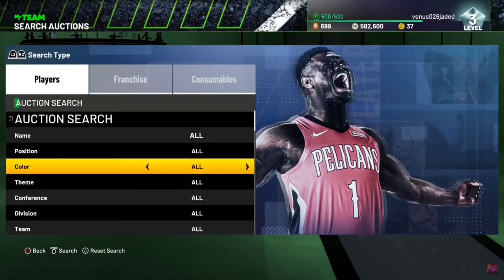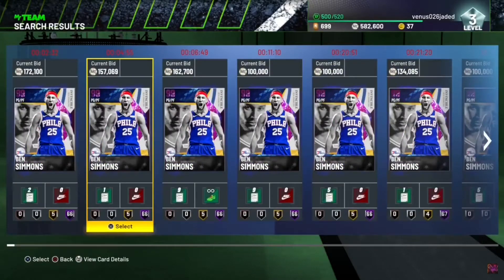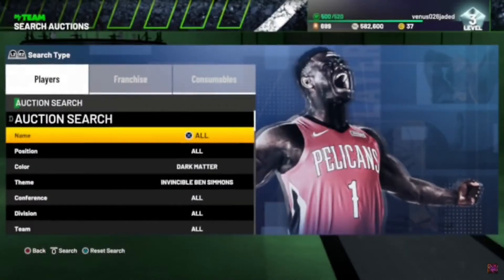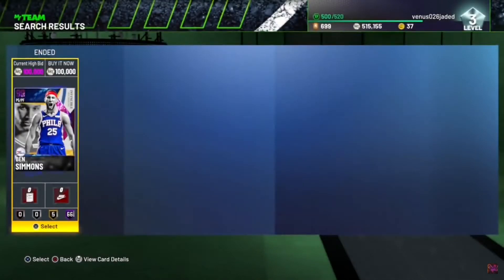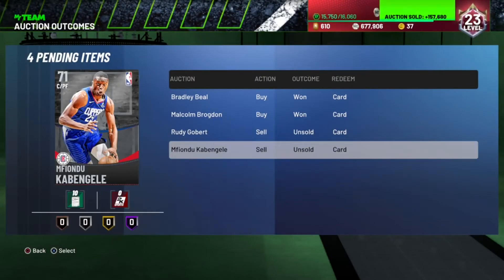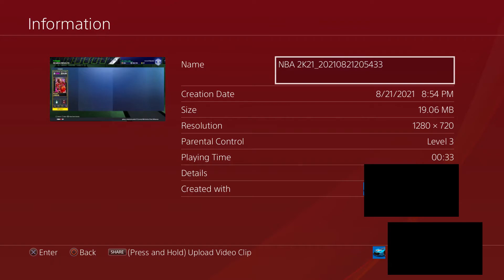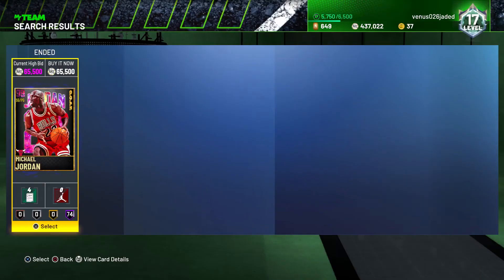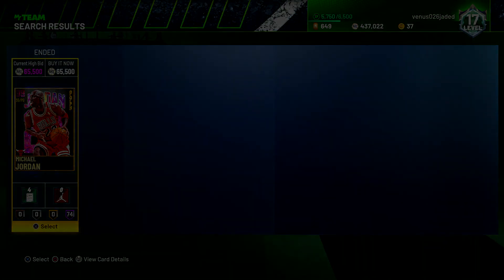HOW I MADE 300K IN 1 HOUR!! GOAT CARD FOR 10K POPS UP!! INSANE SNIPES!!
insane right.